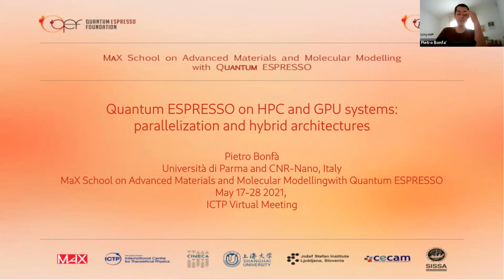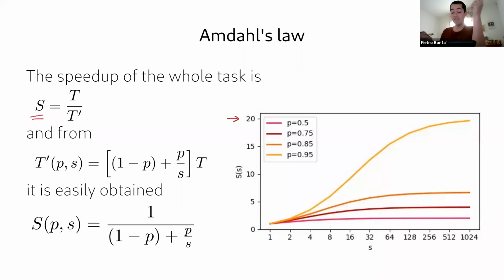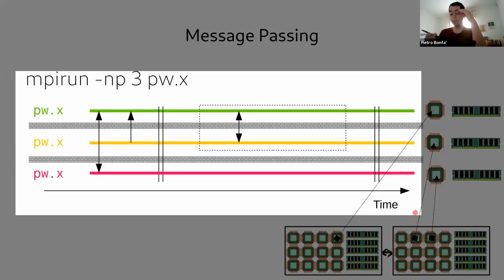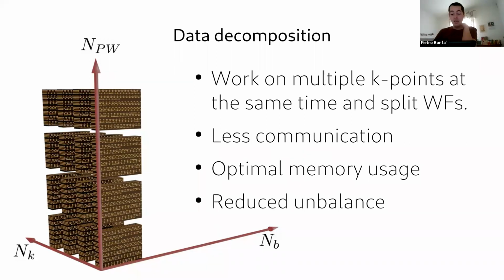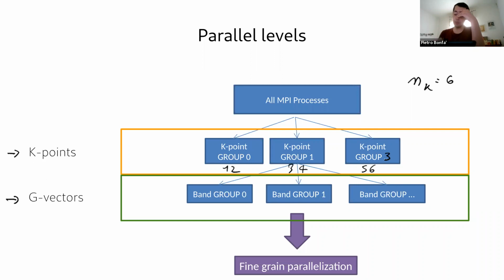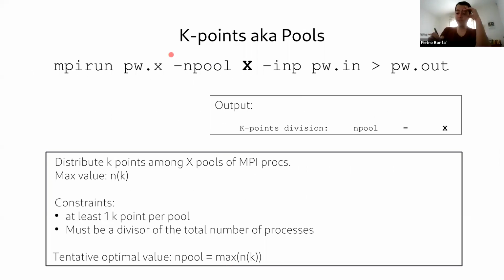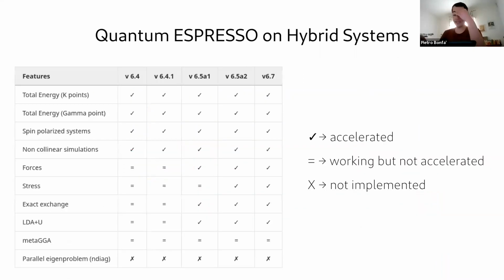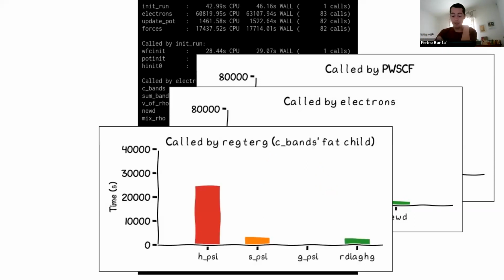MaX School on Advanced Materials and Molecular Modelling with Quantum ESPRESSO - Day 9 - Session 1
Quantum ESPRESSO on HPC and GPU systems: parallelization and hybrid architectures
Speaker: Pietro BONFA' (University of Parma, Italy)
17 May 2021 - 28 May 2021